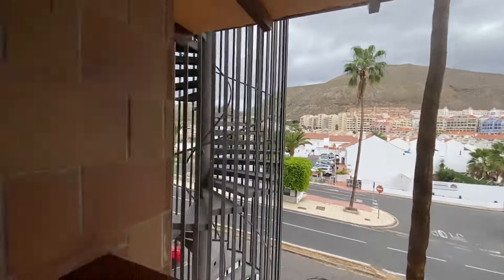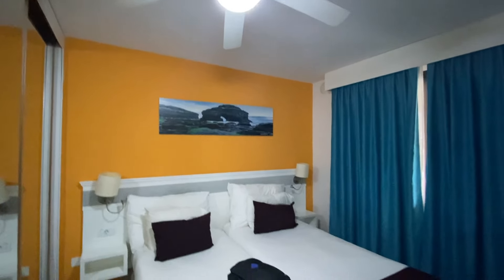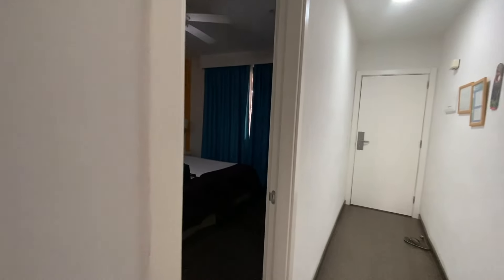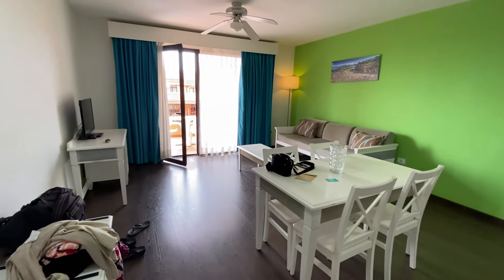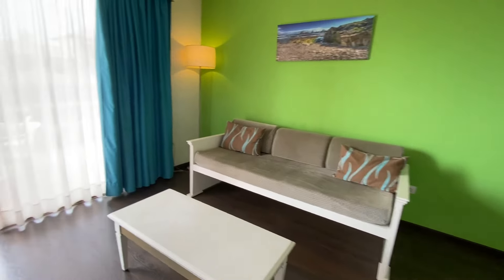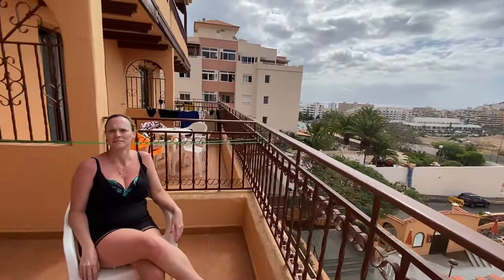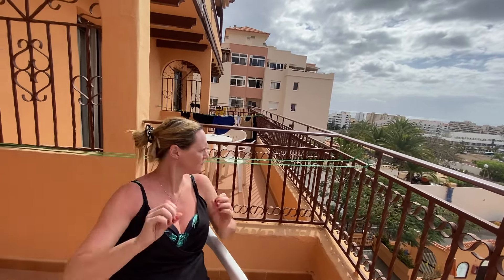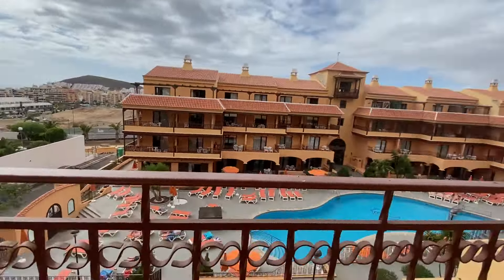Coral Los Alisios | Room Review | TENERIFE